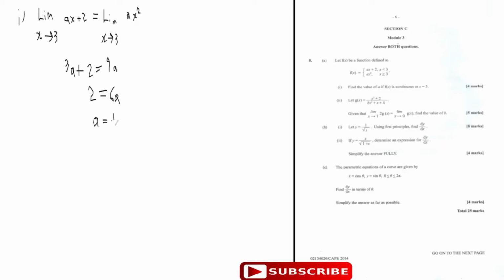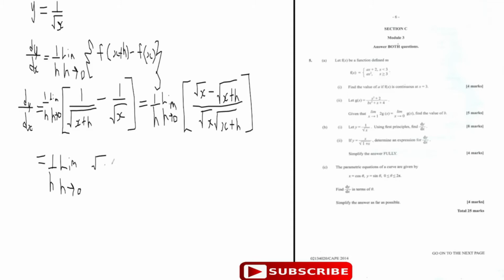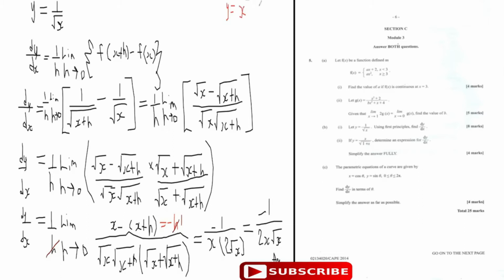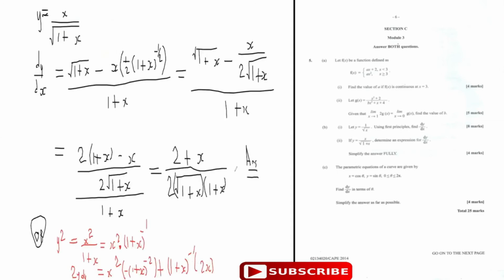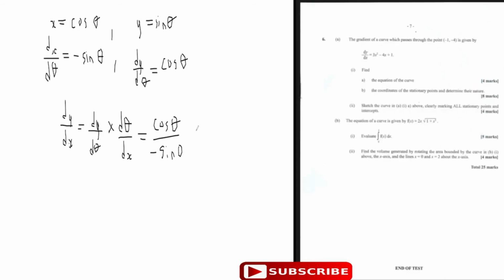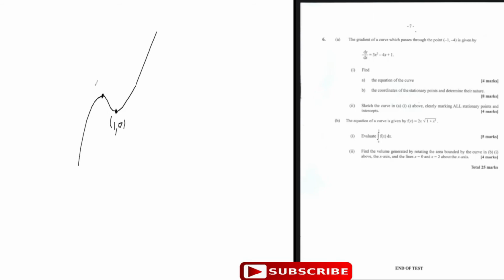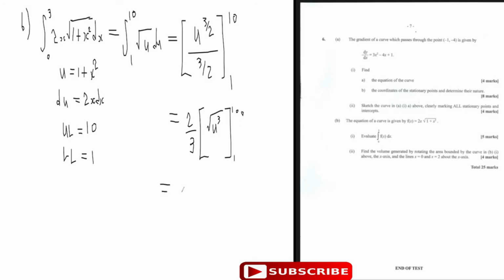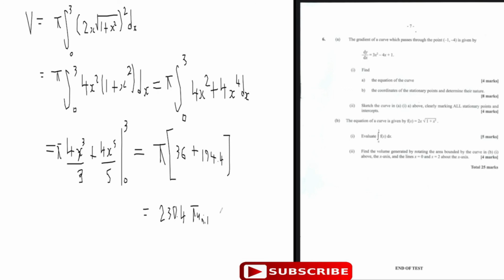PURE MATHEMATICS UNIT 1| JUNE 2014 MODULE 3